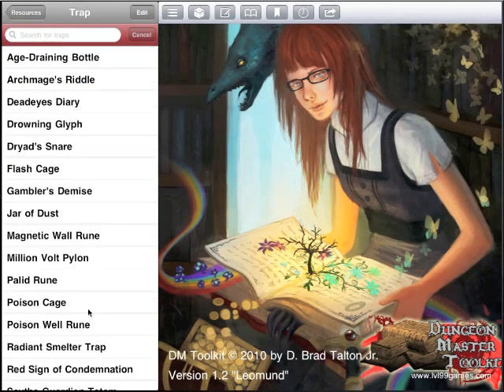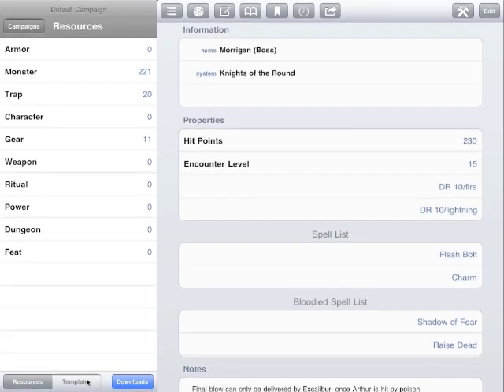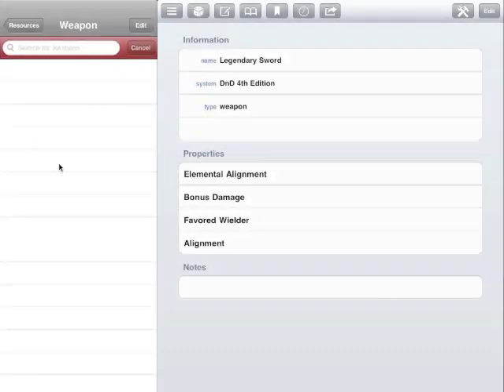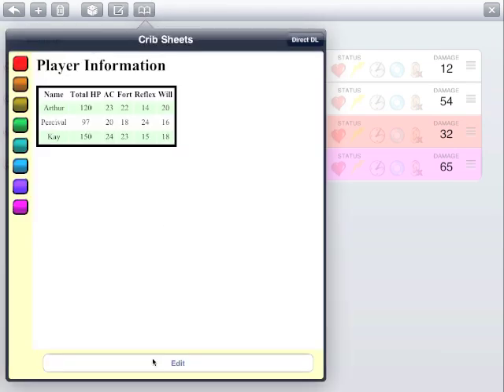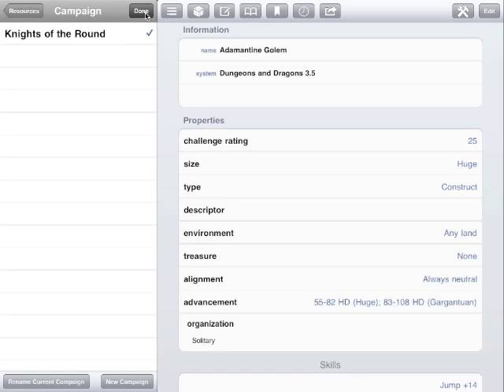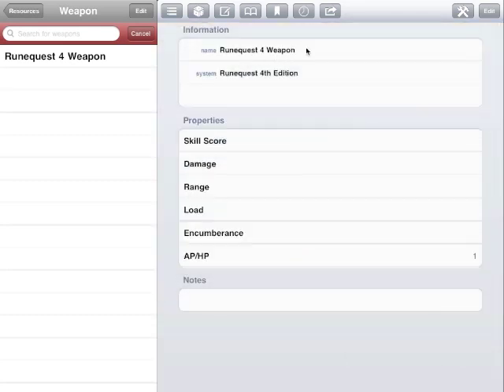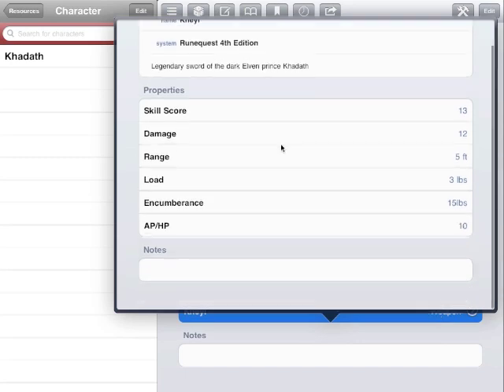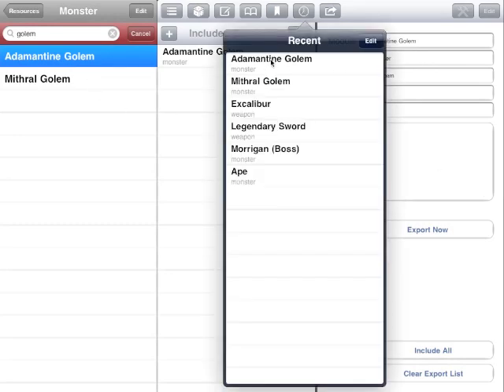DM Toolkit Demo 1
This video shows a few of the features of DM Toolkit, available in the app store here: itms://